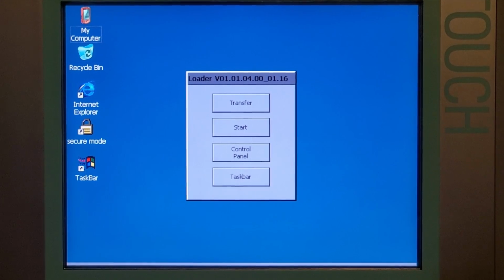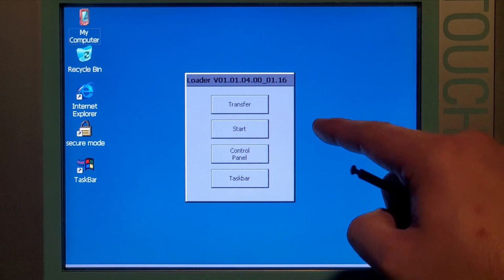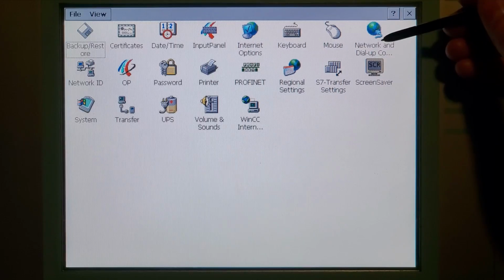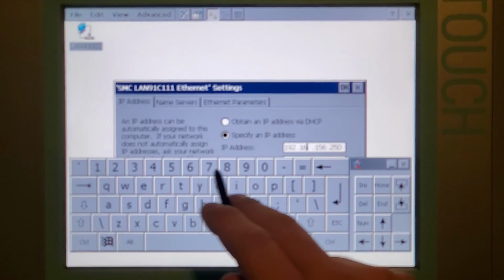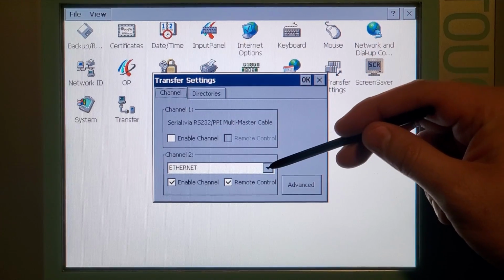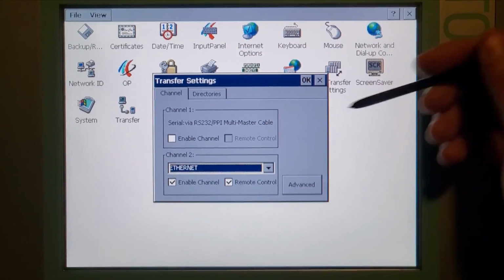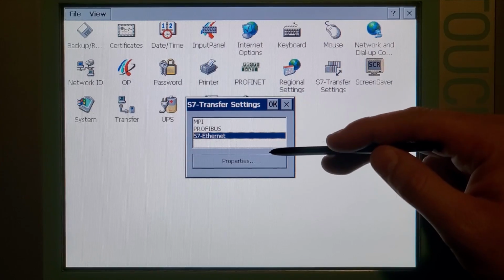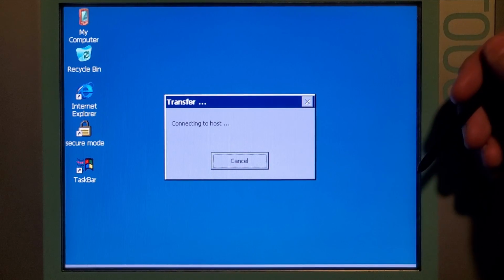Step 7 From Scratch - HMI Panel Setup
Quick video about the setup of a Siemens Multi Panel, in this case, a MP377.